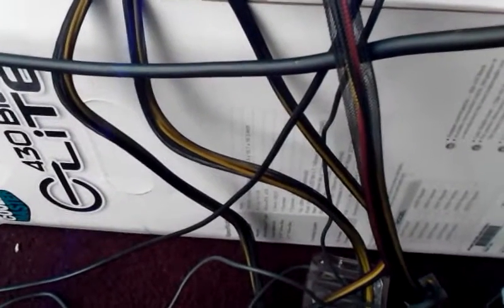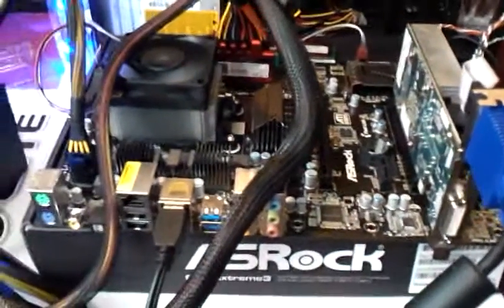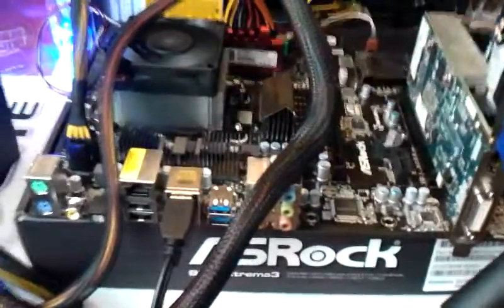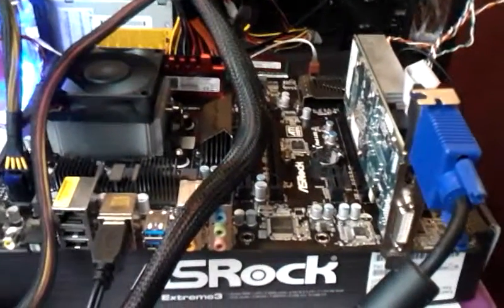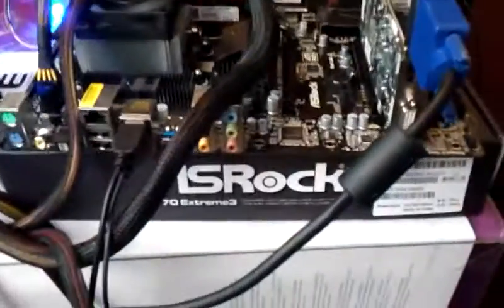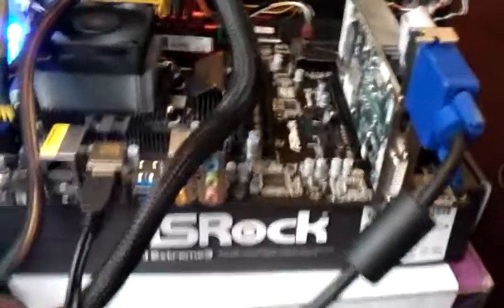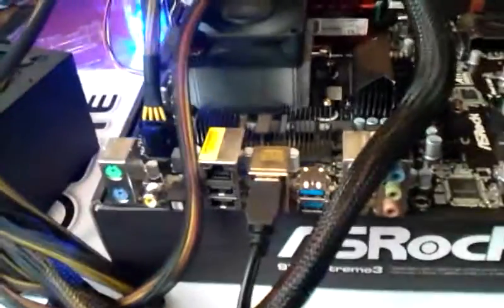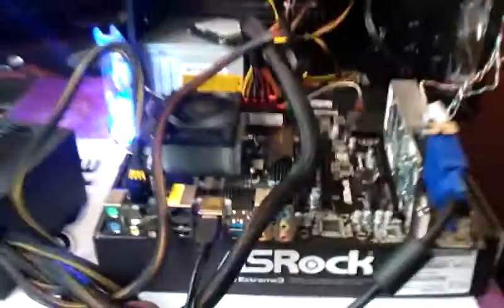New Gaming PC Hardware- Benchtesting "Pre build"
before i installed everything i tested the hardware for any defects, insured compatibility amongst my components and installed all drivers, software and fresh-loaded windows 7 pro 32 bit